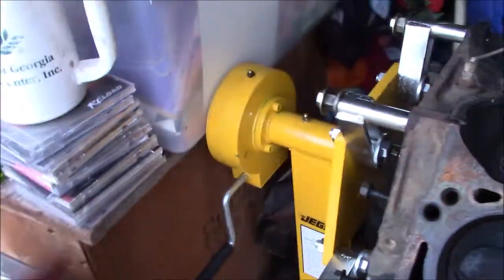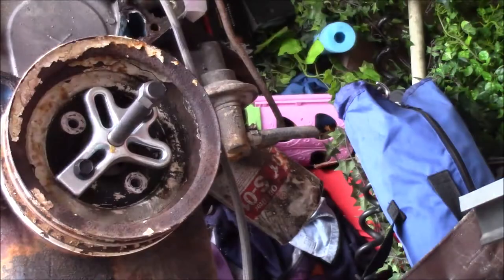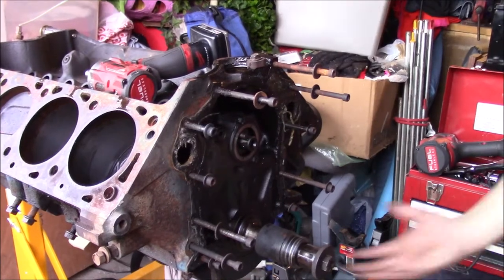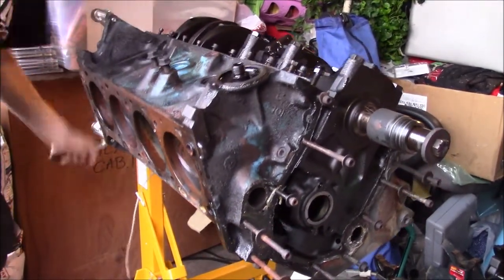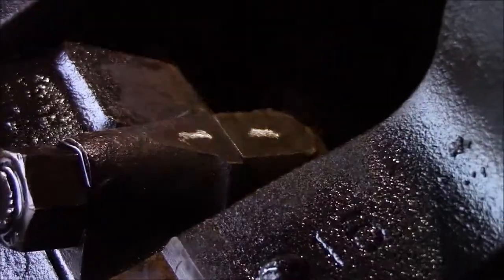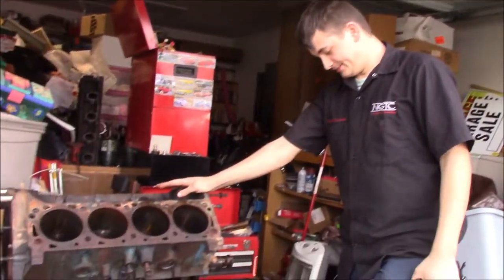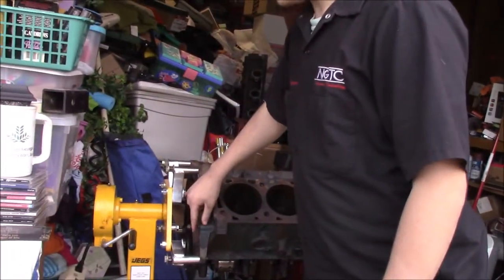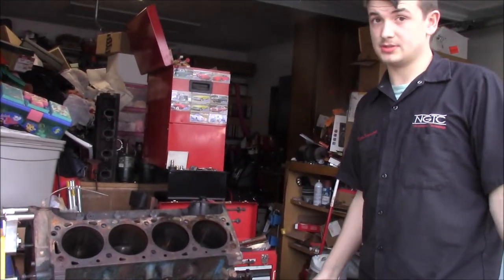Tearing The 429 Down to the block and Crank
today we strip the 429 all the way down to the block